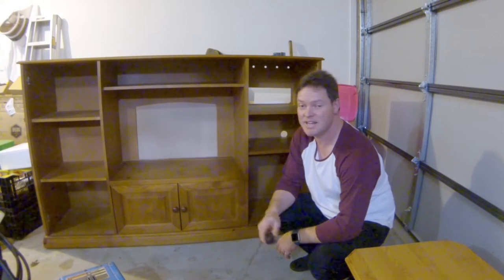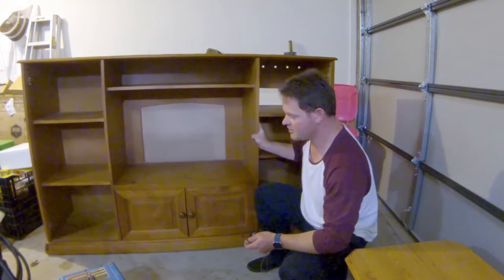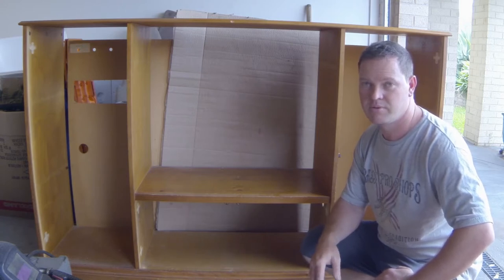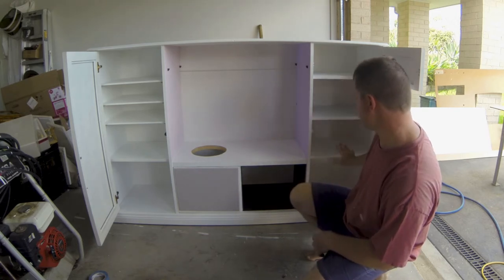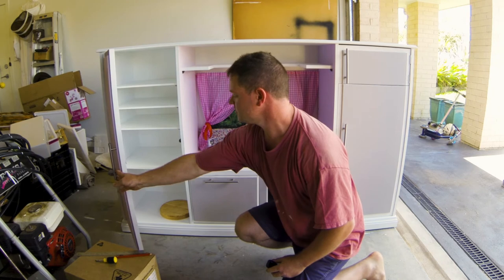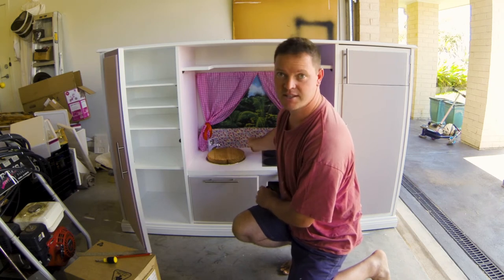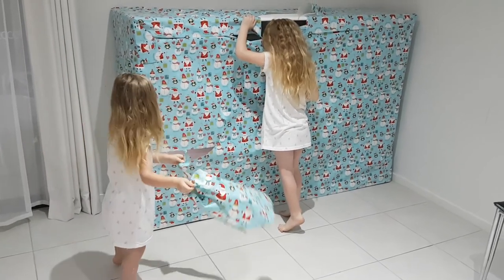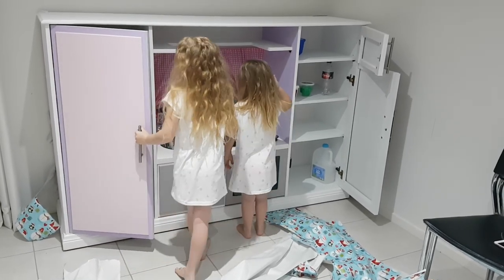DIY KIDS KITCHEN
MERRY CHRISTMAS MY BABIES XX